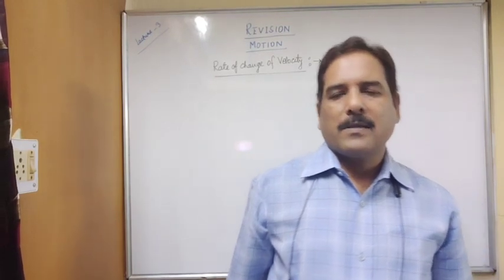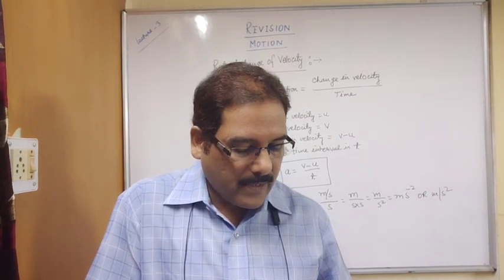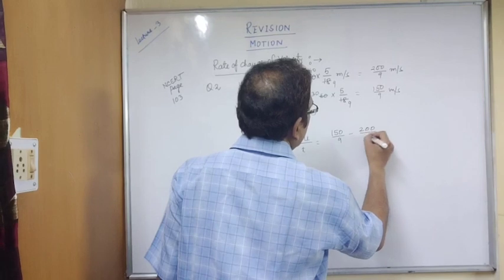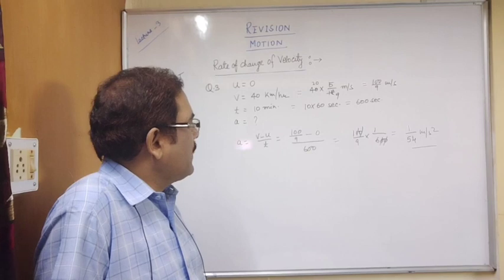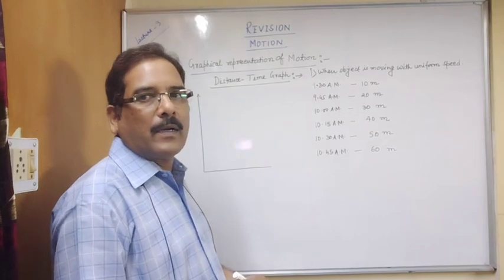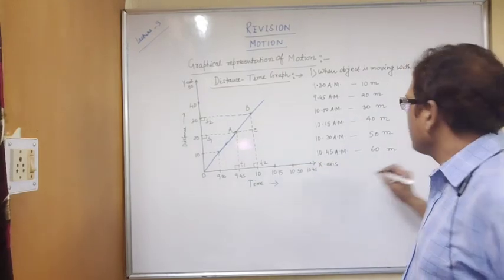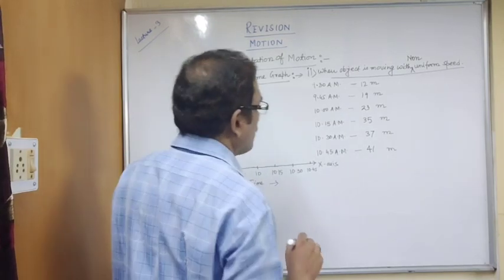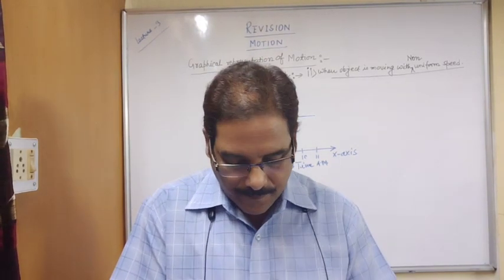Lecture 3 revision motion class ix